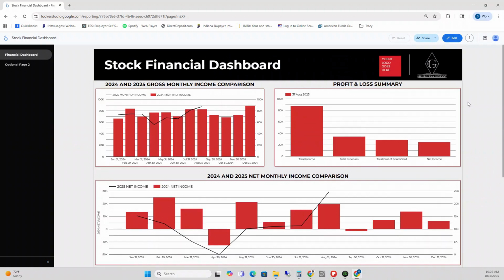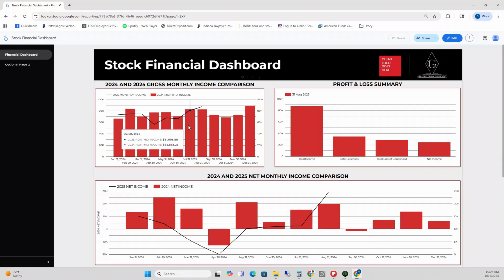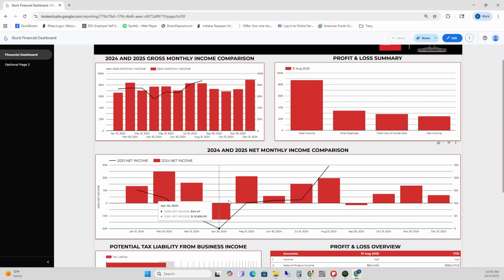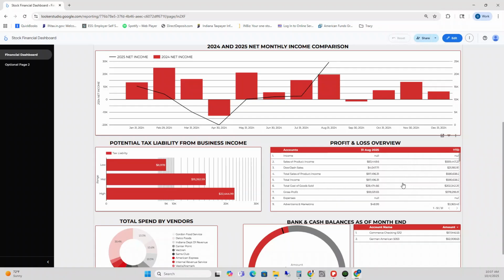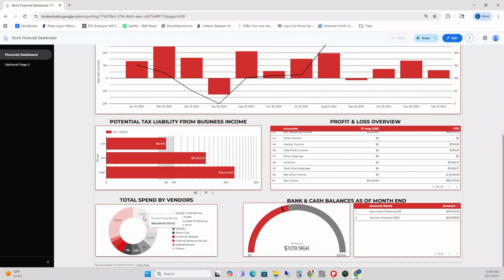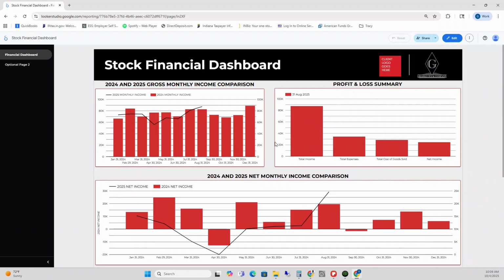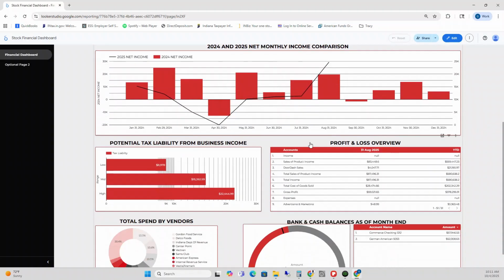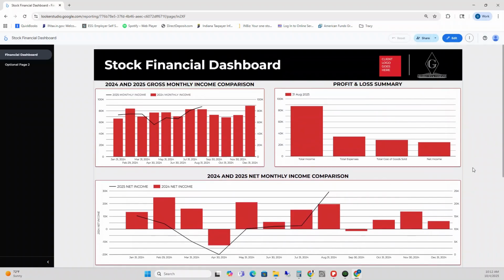Introducing Financial Dashboards for Business Clients | Grable CPA & Company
In this video, Cody introduces our newest offering — custom Financial Dashboards.

Instead of sifting through traditional management reports, you’ll get a clear, visual view of your business performance — from cash flow and revenue trends to key financial insights that actually make sense.

At Grable CPA & Company, we’re always looking for ways to make accounting more accessible and actionable for our clients. These dashboards are another step toward helping business owners make informed, confident decisions.

📊 What you’ll learn:

How Financial Dashboards work

Why we’re moving beyond management reports

What insights you can expect as a business owner